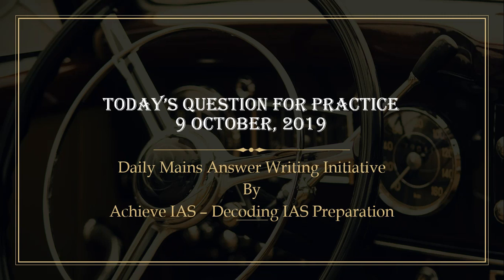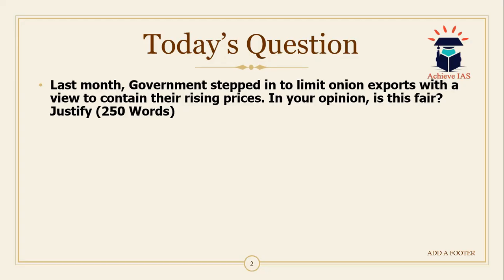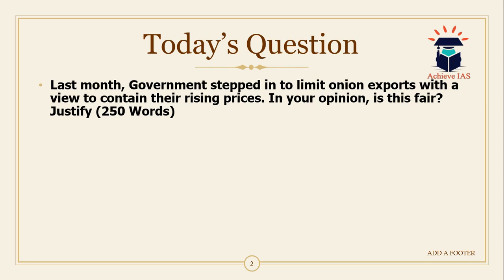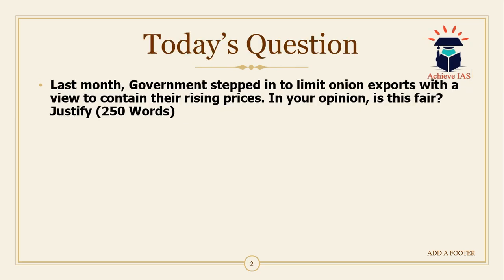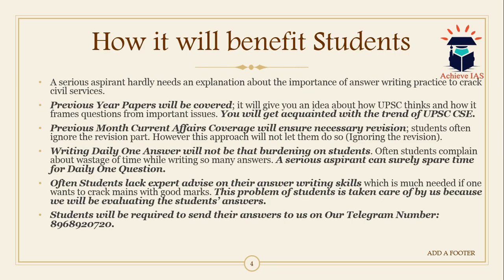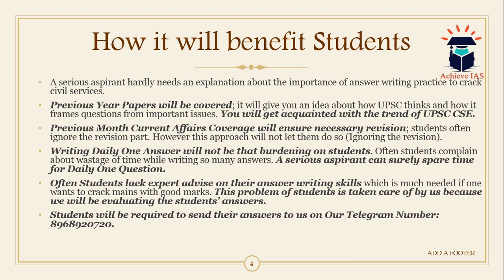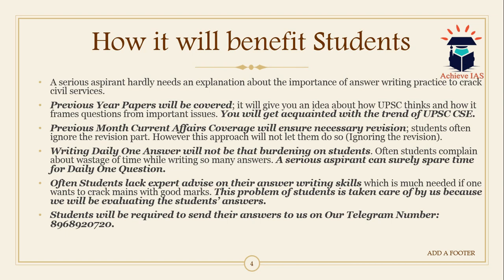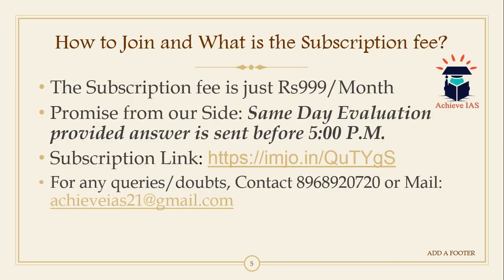Achieve IAS Daily Mains Answer Writing Initiative, 17 October, 2019, Target CSE 2020